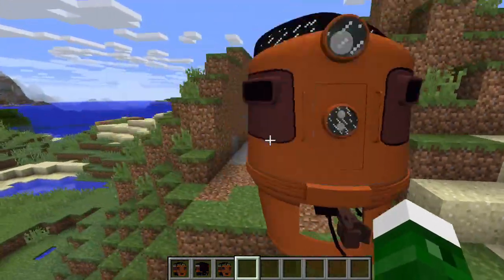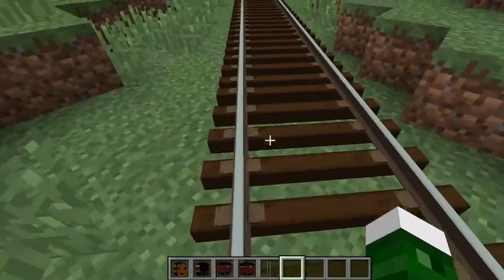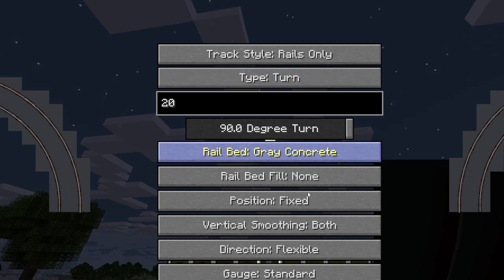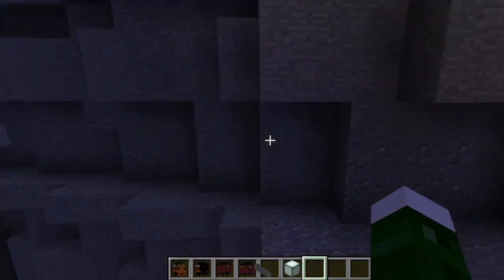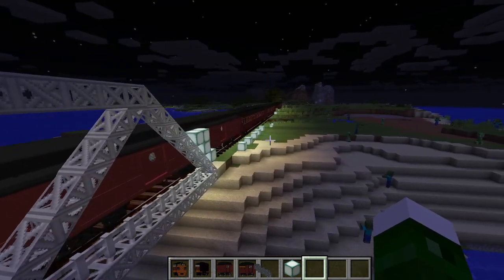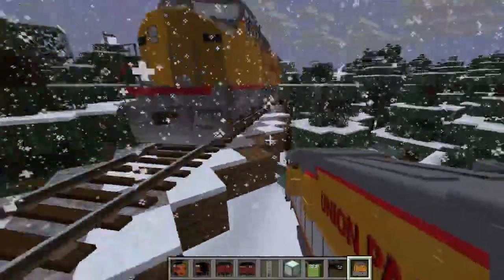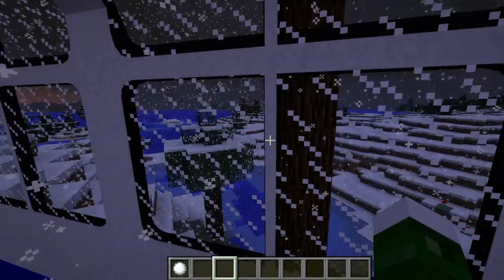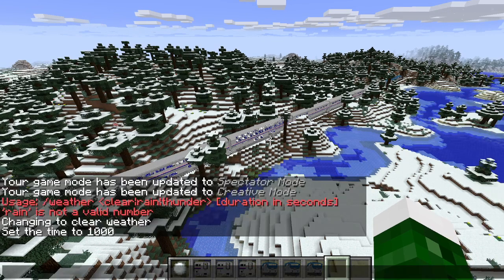Immersive Railroading - Welcome, Immersive Railroading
Astro plays with Immersive Railroading because he is bored.